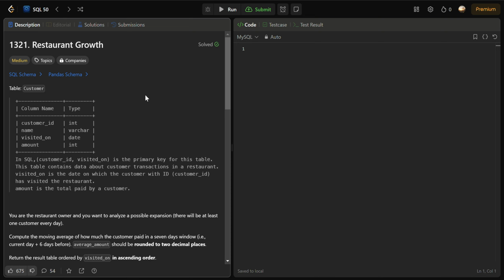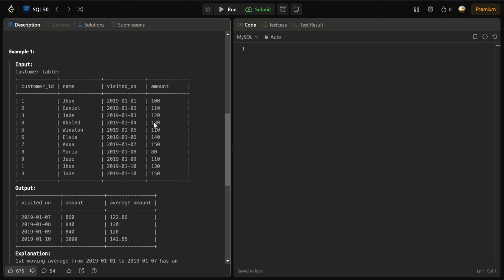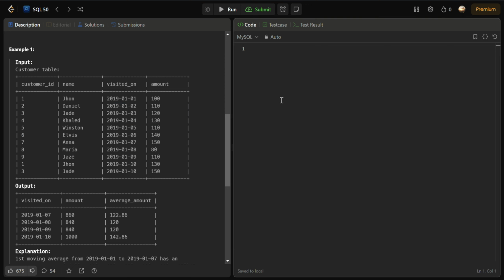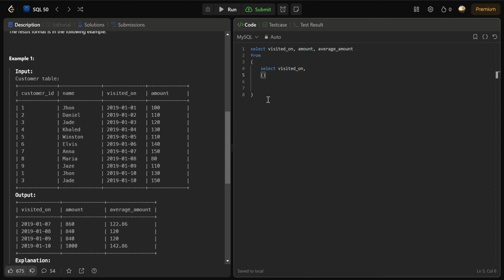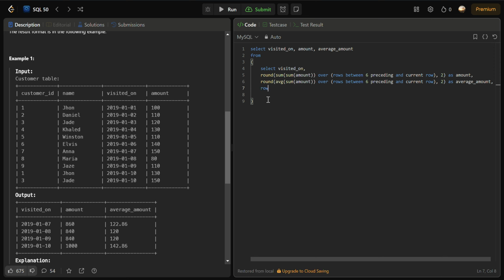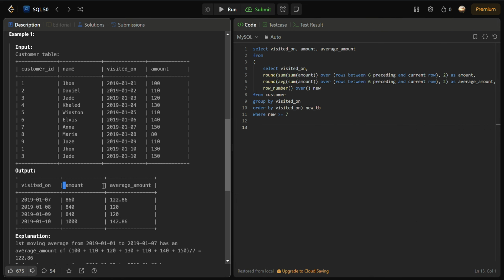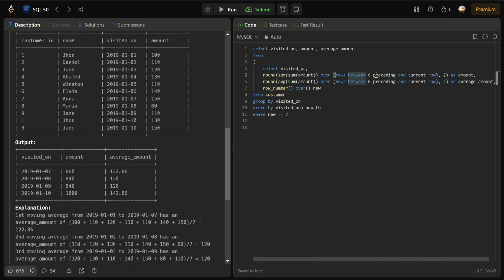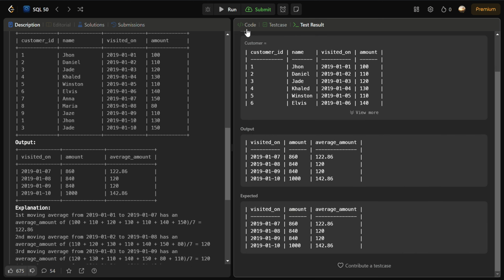1321 | Restaurant Growth | Leetcode SQL problem solution